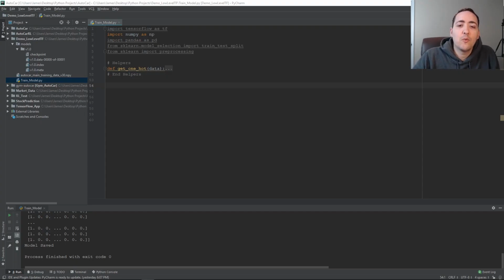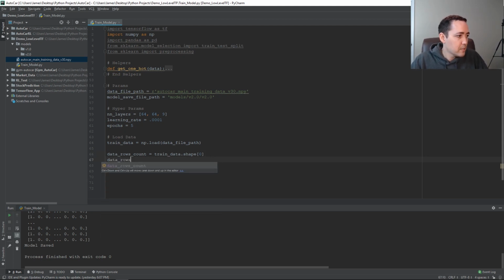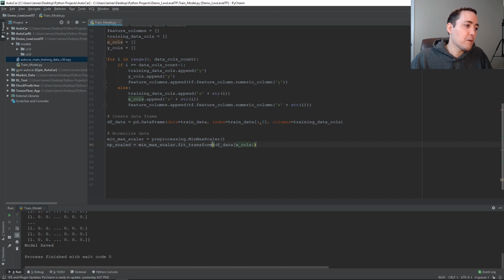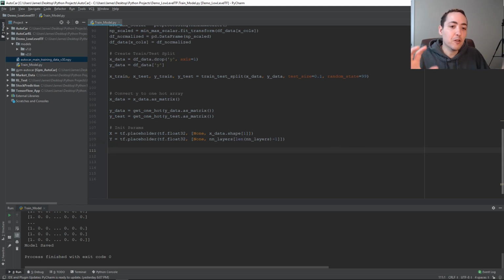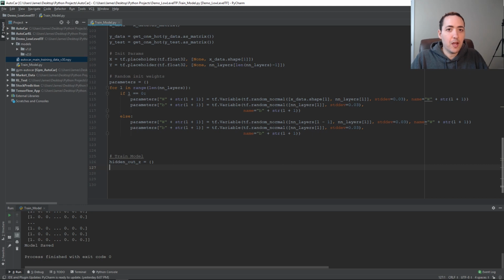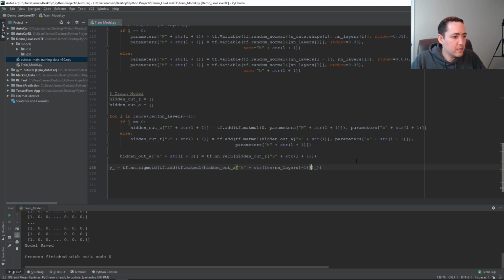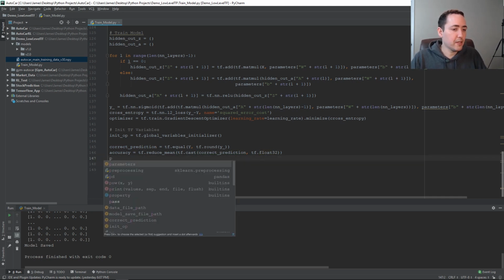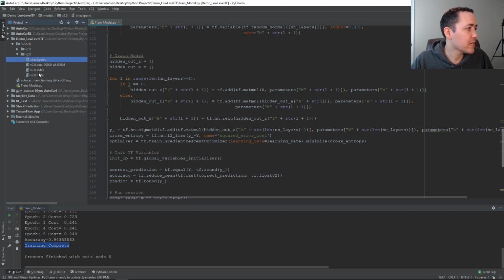Low Level TensorFlow Tutorial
In this video I show you how to train a neural network using raw low level TensorFlow.